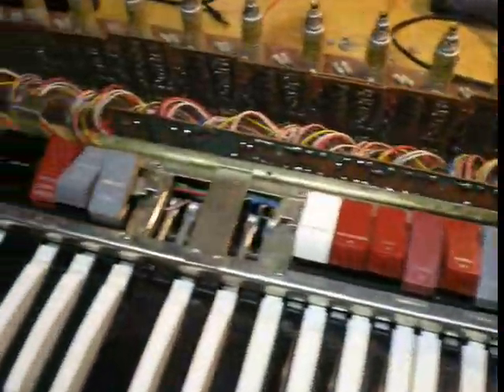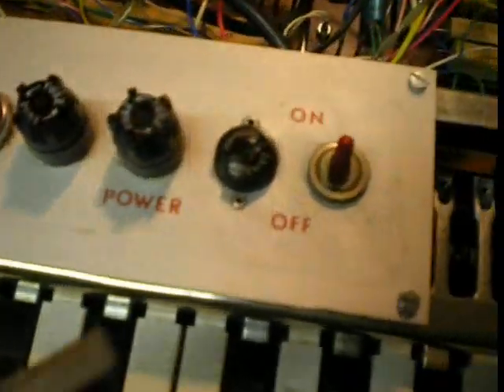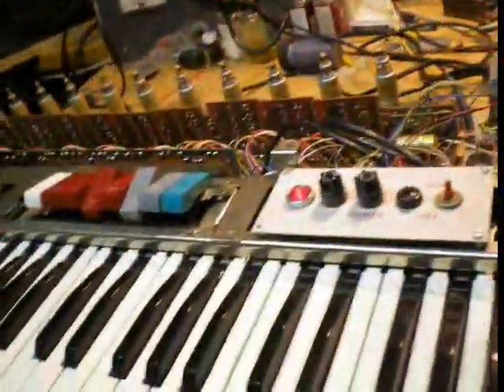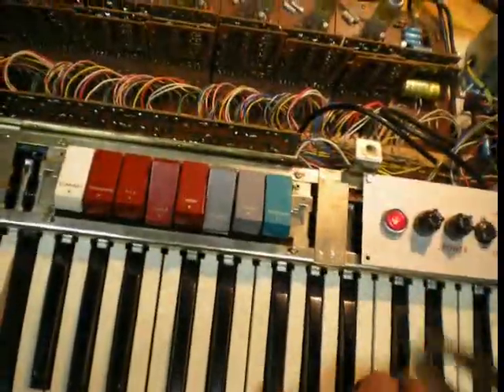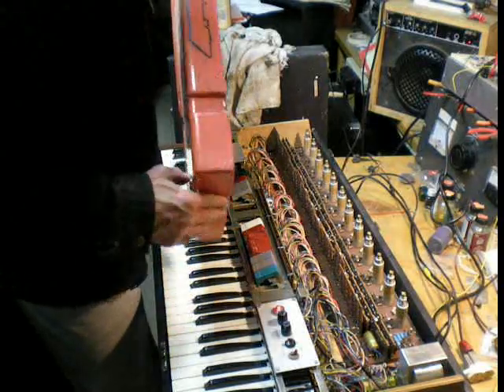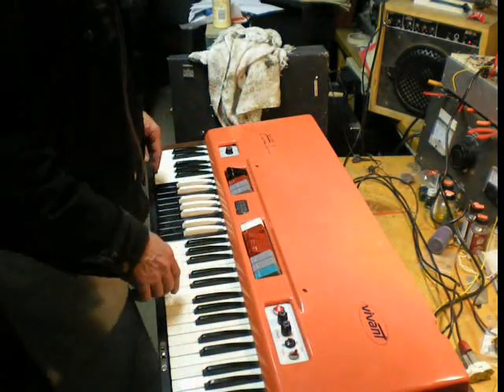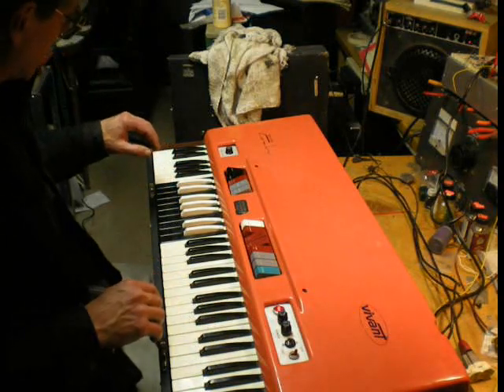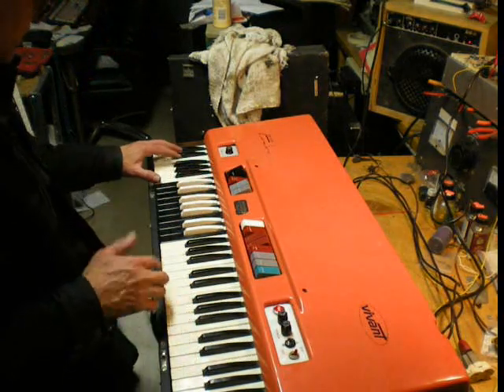Bauer Organ (Porto) look over/demo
Bob Weigel does a quick run through on this rarely seen Organ produced by Porto in Italy it appears.  Watch for the Fender Starmaster video soon to come.  This was just acquired from a Mexican owner and restored fully and has a remarkable number of similarities to the Bauer.  eg. the power switch panel is precisely the same with two fuse holders, switch for voltages and power switch and indicator light.  Keys are also probably the same and the rocker switches.  But the case is totally different and Starmaster has quite a bit more circuitry with 5 divider cards on each oscillator board for more footage options etc. Anyway a harmonic envelope feature it's it's only real 'bell' or 'whistle' on the Bauer.